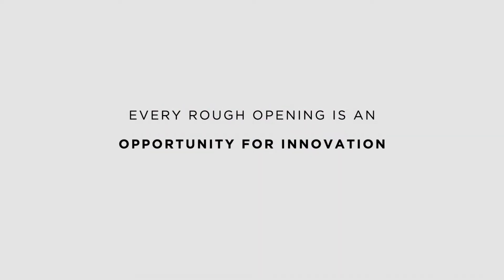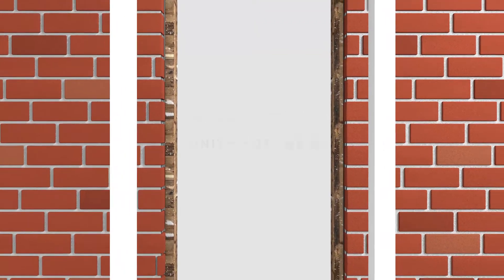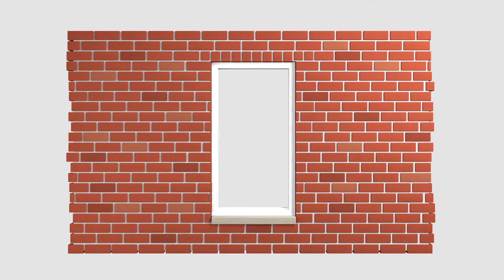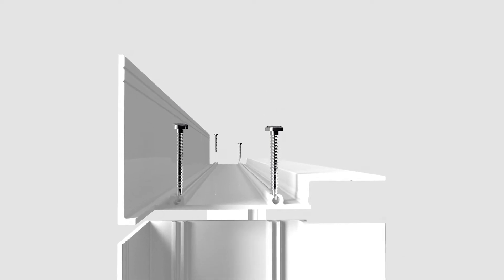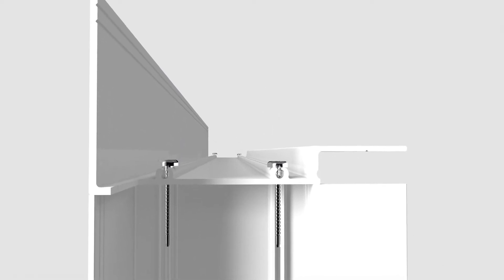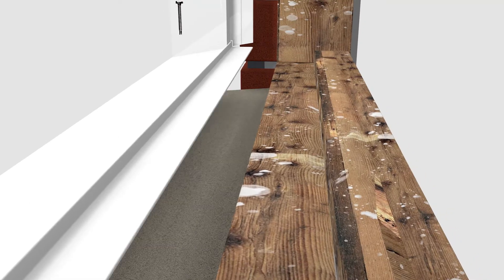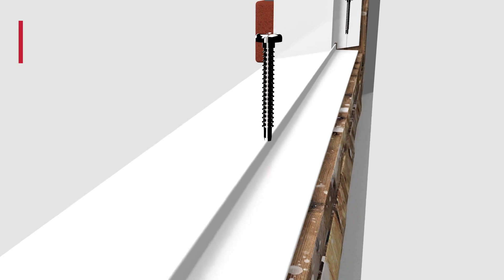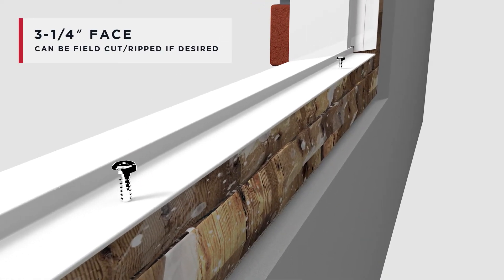Harvey Panning Systems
Retrofitting masonry openings or historic structures in order to install energy efficient windows can be time consuming and costly. Our solution? The Harvey aluminum panning system, designed to fit our vinyl windows perfectly.

Harvey’s panning system is designed for window replacement applications over existing wood or steel frames, allowing for a clean, tight window installation while leaving the existing building intact. The panning covers the perimeter of the opening without disturbing the casing and frames, and provides a stop to install the window into.

Our design utilizes a sloped sill with a common part for the head/jamb and is engineered using heavy extruded aluminum parts. This highly compatible system installs into the window opening first, followed by the window (replacement style).